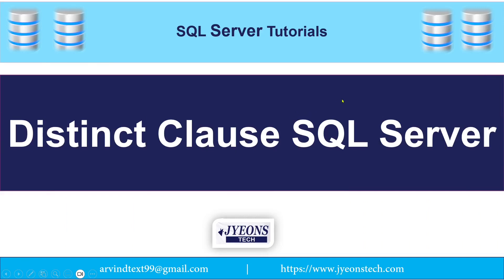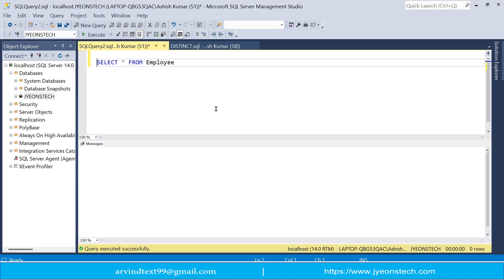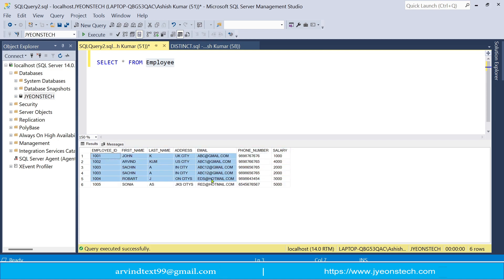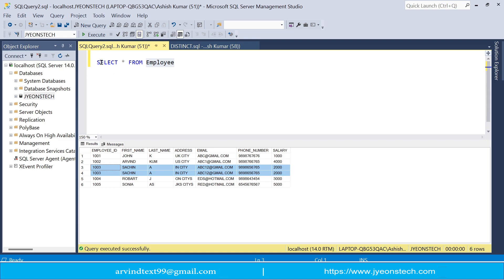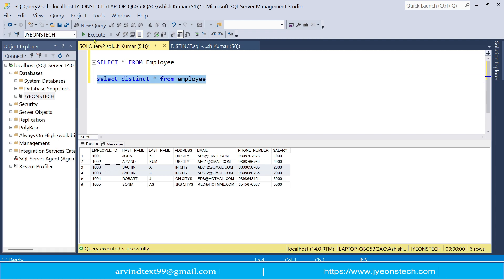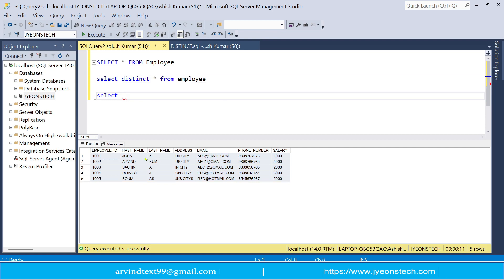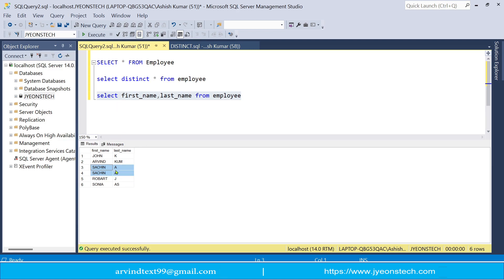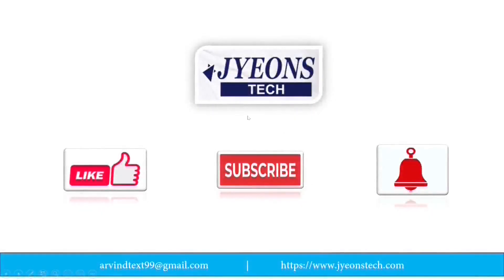DISTINCT Clause in Sql Server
DISTINCT Clause in Sql Server query

Topics:-
1. DISTINCT Clause in Microsoft Sql Server